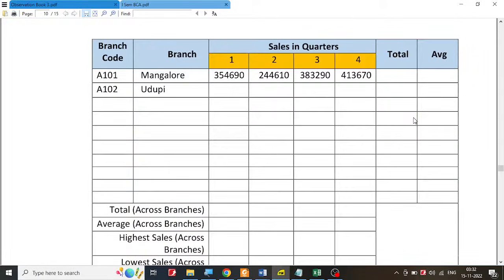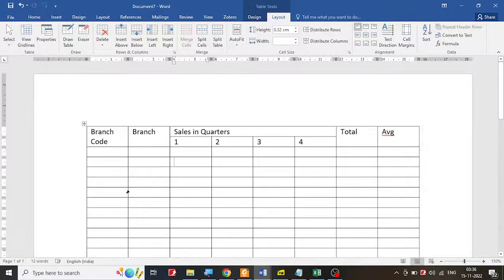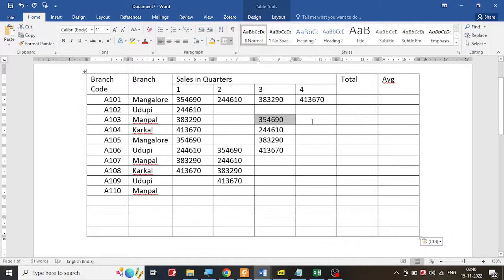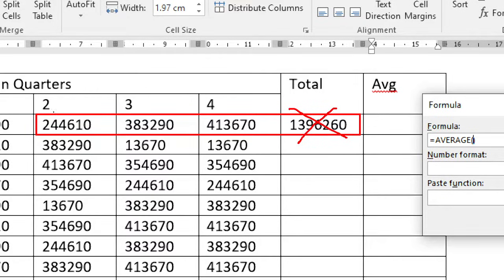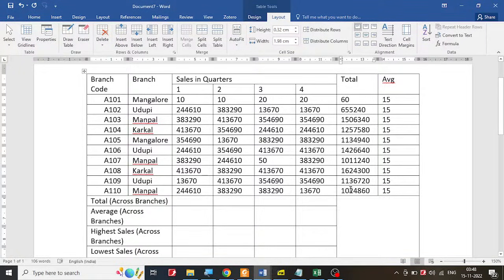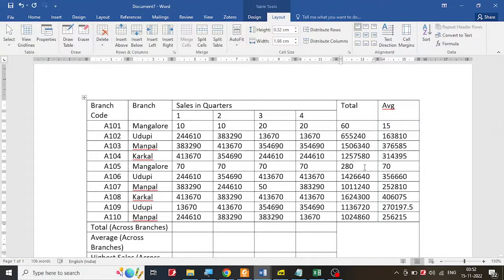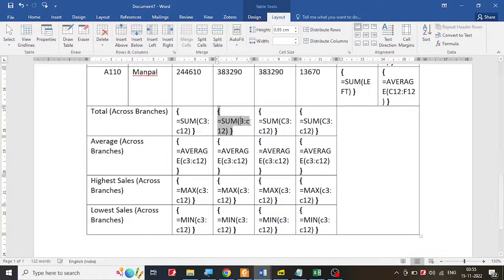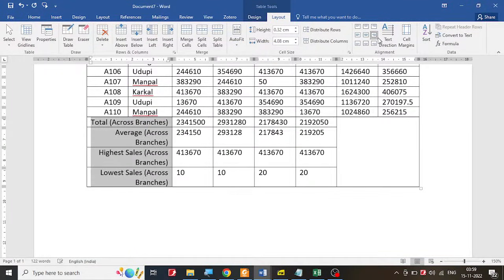Mangalore University 1 SEM BCA Ex 3a : Word Practical exercise for FIT Lab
Prepare a document with table to store sales details of a company for different quarters and calculate total, average and find maximum, minimum sales value.